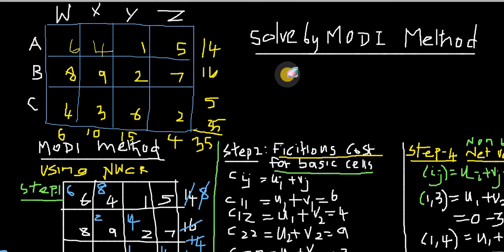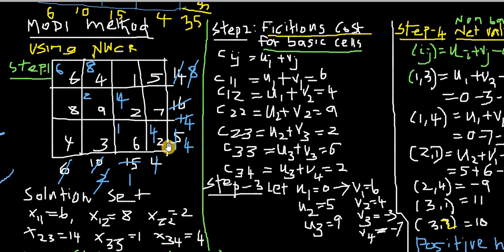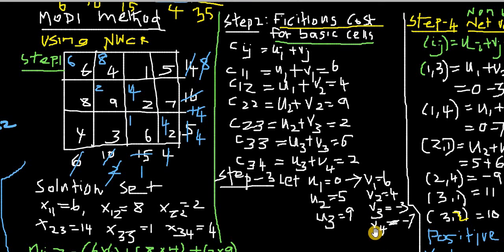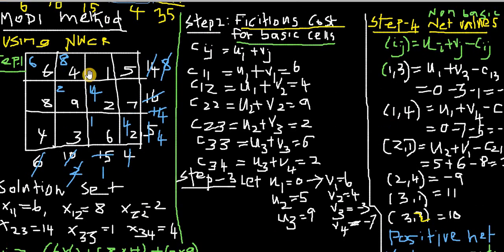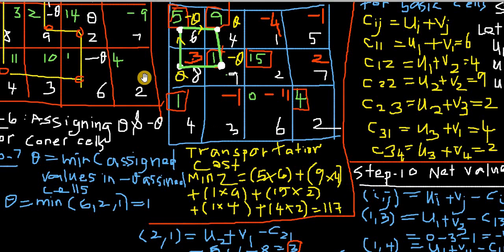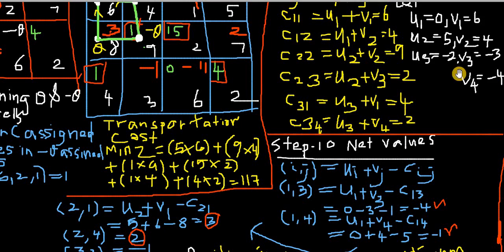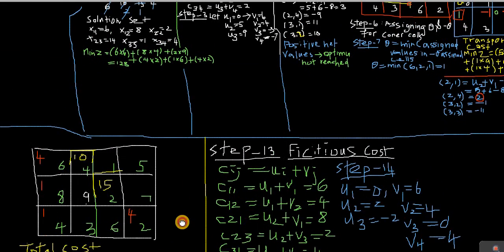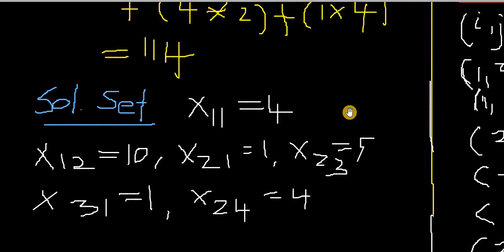M O D I - M E T H O D - P R O B L E M (1 H r) - D O C T O R - J O H N - J E B A -R A J